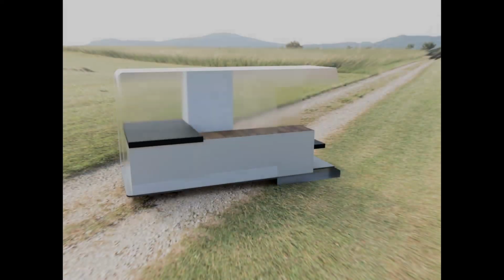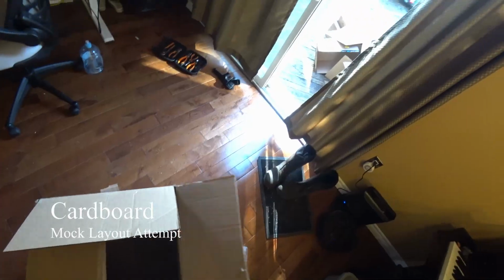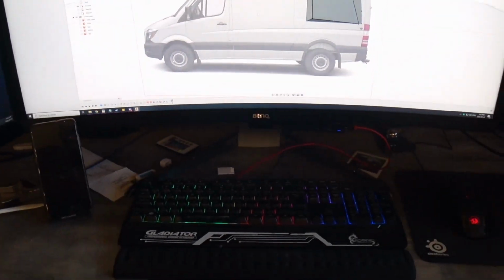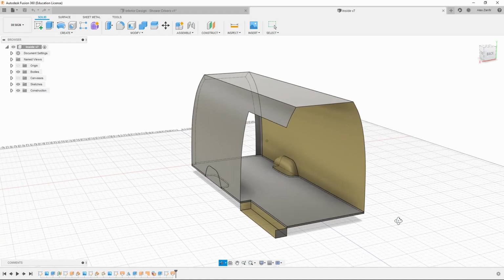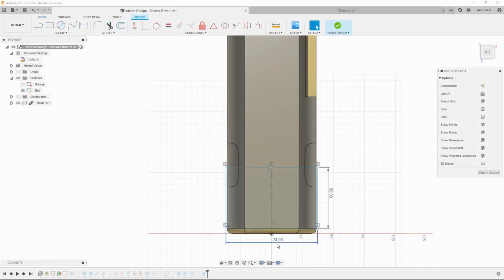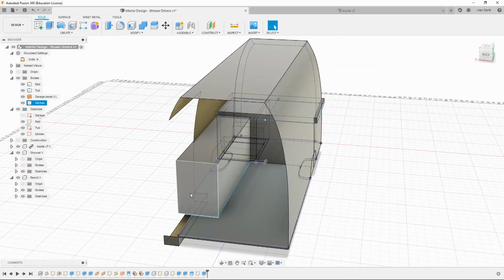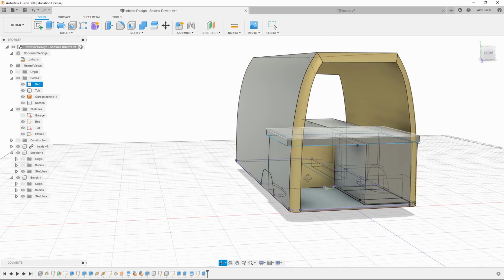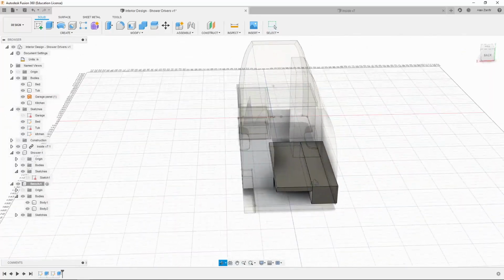Sprinter Campervan Fusion 360 3D Design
I realized that a mock cardboard layout just wont cut it. So I scrapped that effort and began to learn fusion 360 so that I can design my layout in 3D. I used a laser measure in order to get accurate measurements of the van interior.

Update: After several requests, I have added the link to the fusion project below. I did this early on in my fusion 360 experience so its probably not an ideal design, and the walls were not measured, I just eyeballed them.

If there is interest, I also recorded video showing step by step how I created the sprinter van interior that I can edit and link here.